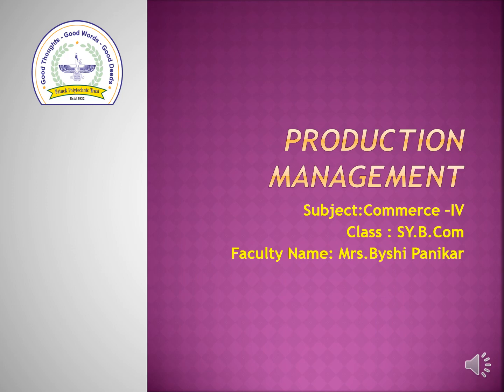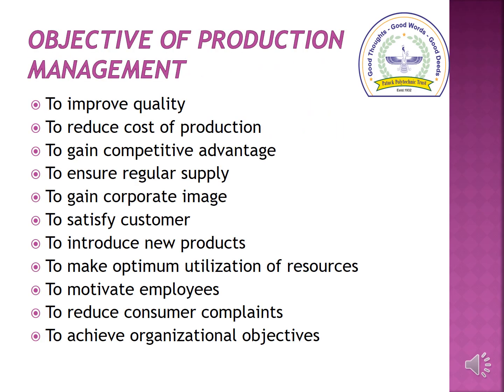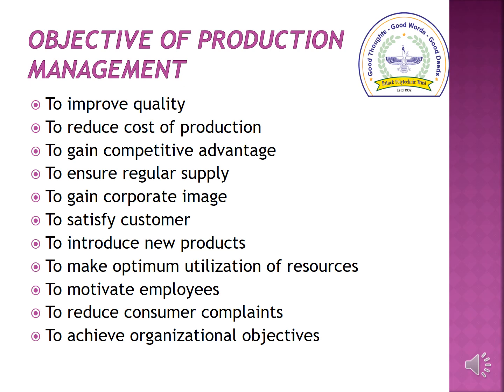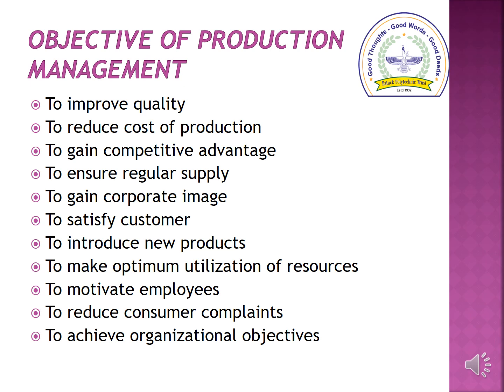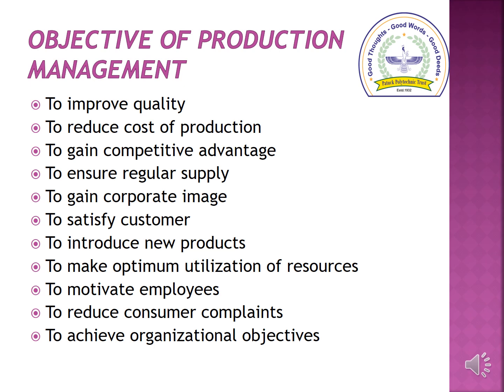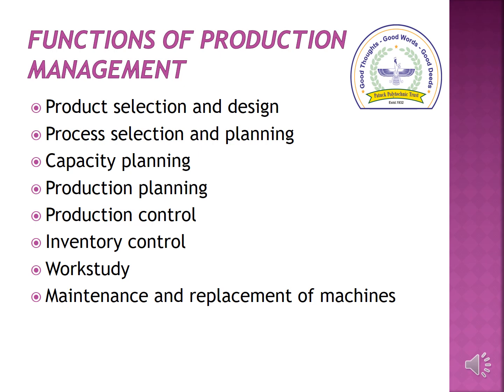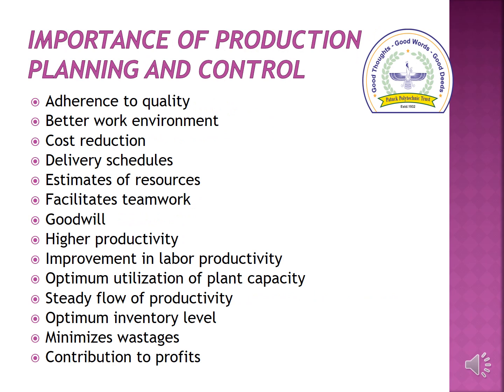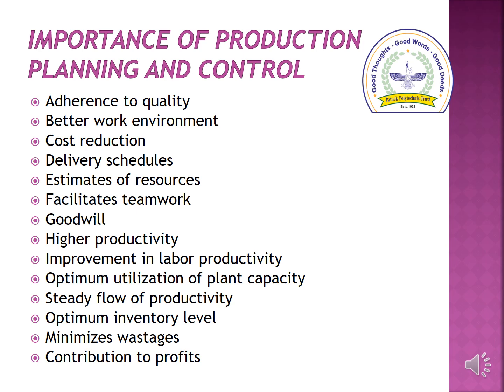Production Planning and Inventory management